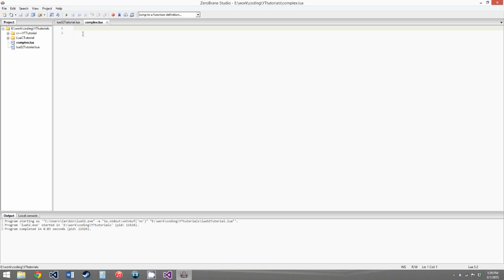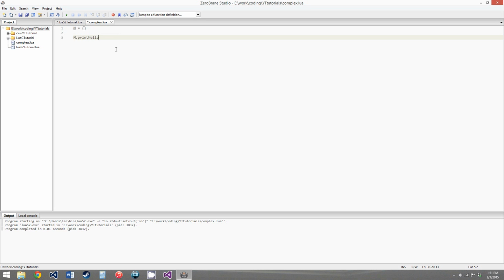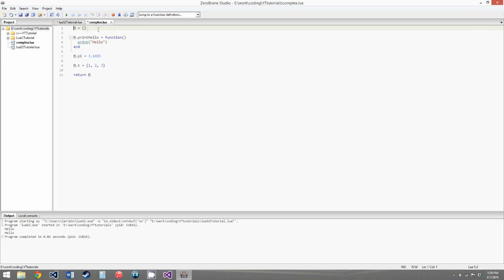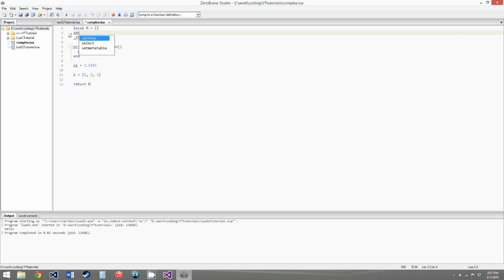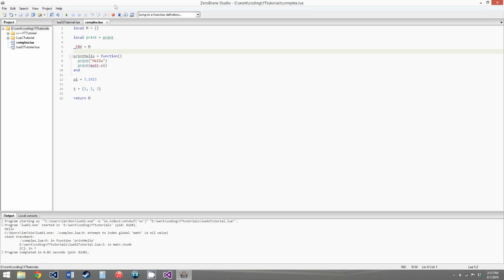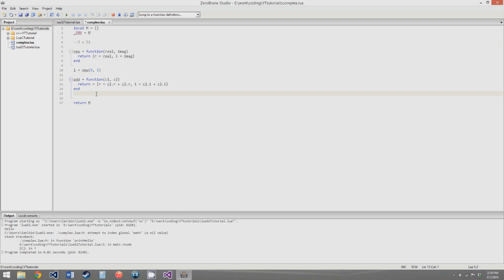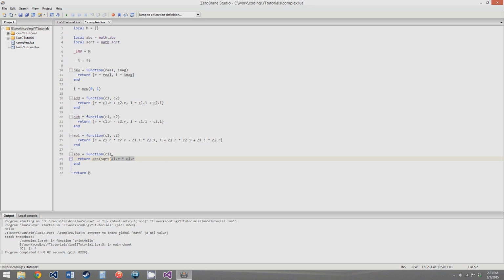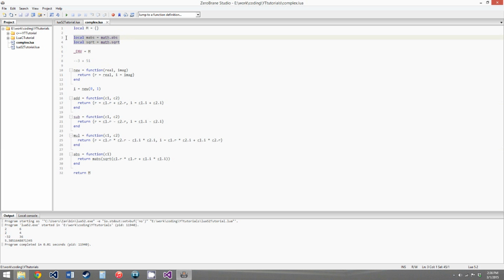Lua 5.2 Tutorial 16: Modules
In this tutorial we go over loading and creating modules.